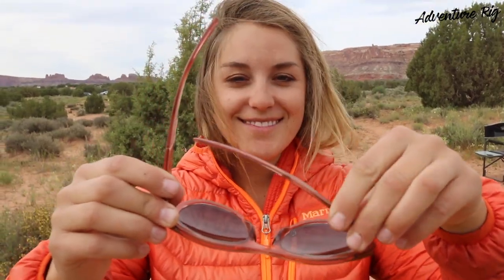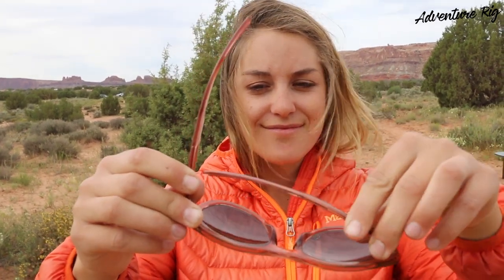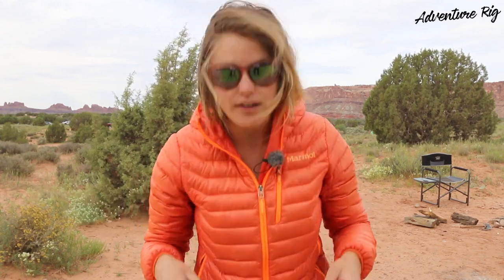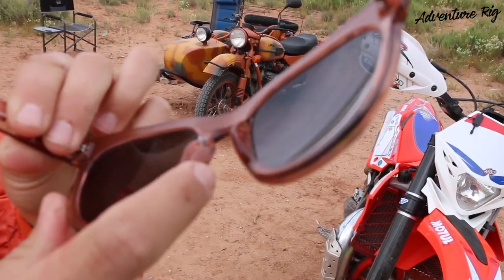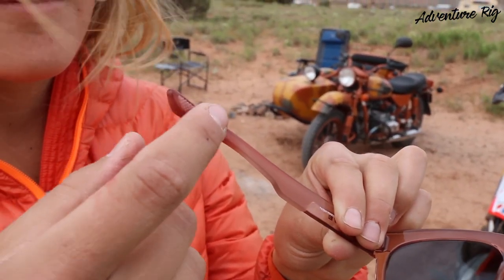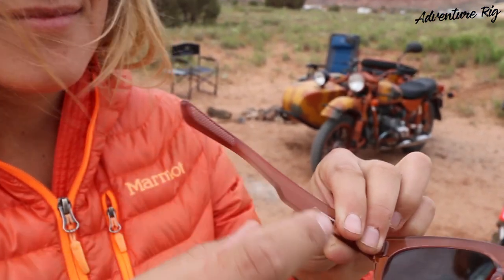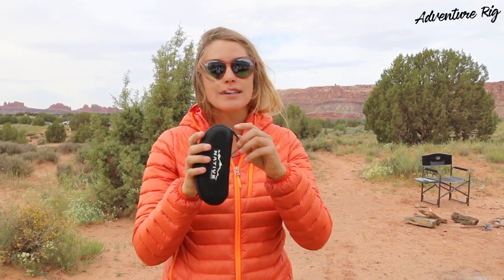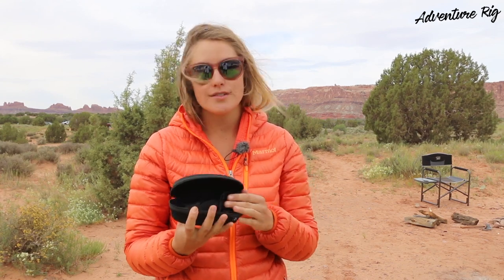La Reina Sunglasses by Native Eyewear [Review]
Made for queens by queens, the new La Reina by Native is stylish and cute but made with the same high-quality materials consistent with the entire Native line. No matter what adventure you find yourself on, the La Reinas will protect your eyes and keep you looking good too. My favorite thing about Native and their performance eyewear is that I can wear them for any outdoor activities but they don’t have an overly sporty look so I can wear them on the day to day too.

The N3™ polarized lens technology blocks up to 4 times more infrared light than regular polarized lenses while supplying your eyes with amazing contrast and definition even on low light days. I love the protection that the N3™ lens gives my eyes and even on the brightest of days, my eyes don’t feel fatigued at the end of the day. If you spend a lot of time around water I would highly suggest the N3™ lens as they cut down on glare, again, adding to less eye fatigue.

The Cushinol™ placement on the inside nose and temple pieces help to keep these sunglasses in place no matter what. If I’m going to wear sunglasses for, well, any kind of activity, I need them to stay securely in place. Between the fit of the La Reinas and the Cushinol™, I’ve found that these stay where they should and don’t move around.

Between the incredible fit and feel, the durable yet beautiful frame, and the high-performance N3™ lenses, the La Reinas are my go-to for stylish sunglasses for ultimate protection when I’m outside. Not only do they look good but they feel good too and I know my eyes are in good hands. Don’t forget that Native sunglasses come with the added bonus of a hard case and soft cases so you can keep them safe no matter where you throw them.

Links

La Reina